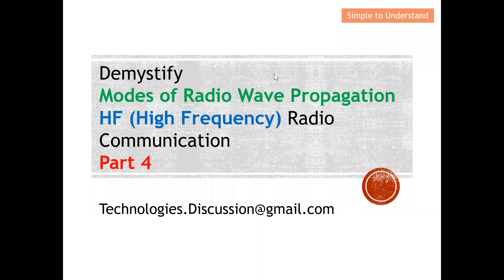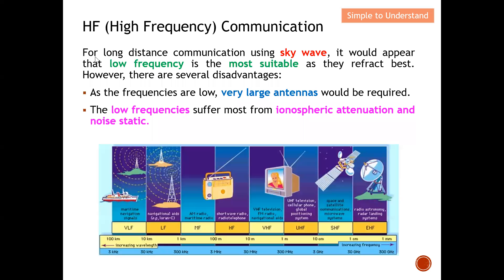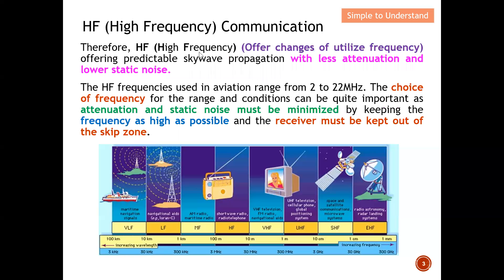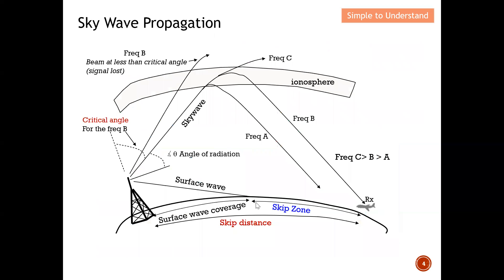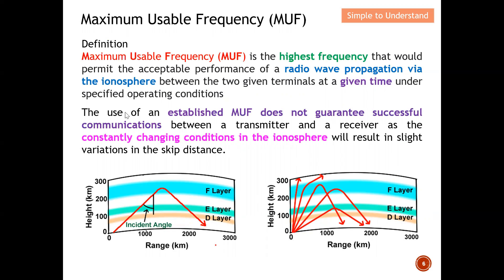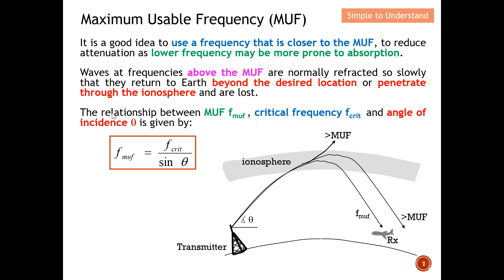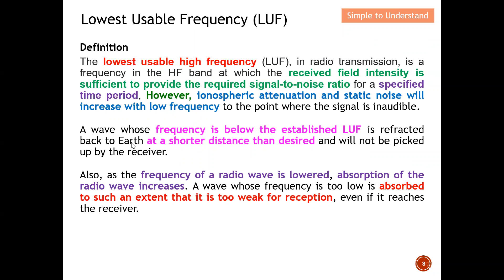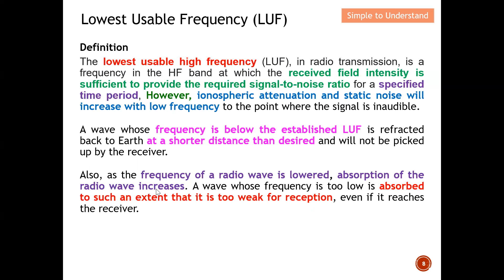Radio Wave Propagation #5. How HF Skips Off the Ionosphere for Max Range Using MUF & Incidence Angle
Radio Wave Propagation #5. Long-Range Radio: How HF Uses Ionosphere to Outperform VHF/UHF in Range.
Radio Wave Propagation #5. Need More Range? Why HF Skips Off the Ionosphere for Thousands of Miles.

For long distance communication using sky wave, it would appear that low frequency is the most suitable as they refract best. However, there are several disadvantages:
As the frequencies are low, very large antennas would be required.
The low frequencies suffer most from ionospheric attenuation and noise static.
Therefore, HF (High Frequency) (Offer changes of utilize frequency) offering predictable skywave propagation with less attenuation and lower static noise.
The HF frequencies used in aviation range from 2 to 22MHz. The choice of frequency for the range and conditions can be quite important as attenuation and static noise must be minimized by keeping the frequency as high as possible and the receiver must be kept out of the skip zone.
Selection of a suitable operating frequency is very important to maintain reliable HF communications.

For successful communications between any two specified locations at any given time of the day, there is a:

Maximum Usable Frequency (MUF),
Lowest Usable Frequency (LUF)
and an Optimum Working Frequency (OWF)
Definition
Maximum Usable Frequency (MUF) is the highest frequency that would permit the acceptable performance of a radio wave propagation via the ionosphere between the two given terminals at a given time under specified operating conditions

The use of an established MUF does not guarantee successful communications between a transmitter and a receiver as the constantly changing conditions in the ionosphere will result in slight variations in the skip distance.
It is a good idea to use a frequency that is closer to the MUF, to reduce attenuation as lower frequency may be more prone to absorption.

Waves at frequencies above the MUF are normally refracted so slowly that they return to Earth beyond the desired location or penetrate through the ionosphere and are lost.

The relationship between MUF fmuf , critical frequency fcrit  and angle of incidence  is given by:
Definition
The lowest usable high frequency (LUF), in radio transmission, is a frequency in the HF band at which the received field intensity is sufficient to provide the required signal-to-noise ratio for a specified time period, However, ionospheric attenuation and static noise will increase with low frequency to the point where the signal is inaudible.

A wave whose frequency is below the established LUF is refracted back to Earth at a shorter distance than desired and will not be picked up by the receiver.

Also, as the frequency of a radio wave is lowered, absorption of the radio wave increases. A wave whose frequency is too low is absorbed to such an extent that it is too weak for reception, even if it reaches the receiver.
Neither the MUF nor the LUF is a practical operating frequency.

While radio waves at the LUF can be refracted back to Earth at the desired location, the signal-to-noise ratio is still much lower than at the higher frequencies (ionosphere absorb more at lower frequency)

Operating near the MUF can result in frequent signal dropouts when ionospheric variations alter the length of the transmission path.

The most practical operating frequency is one that can avoid the problems of absorption but not so high as to result in the adverse effects of rapid changes in the ionosphere. The frequency that meets the above criteria is known as the Optimum Working Frequency, fowf
In summary, the following factors will affect the range and hence the quality of HF transmission.
Transmit power
Frequency
Time of the day
Disturbances in the ionosphere

HF signals are usually Single-Side Band with suppressed carrier (SSBSC) to reduce the bandwidth and keep the required transmission power low.